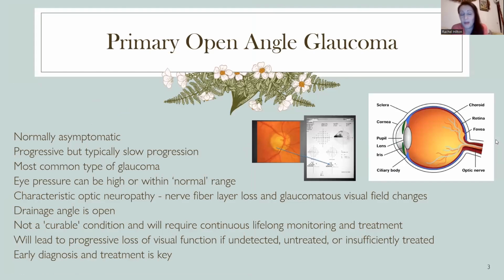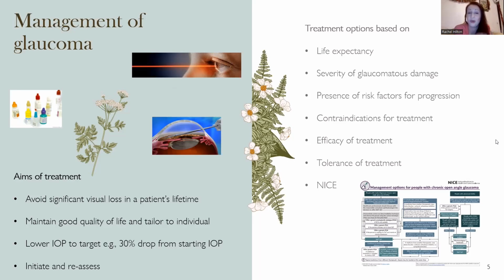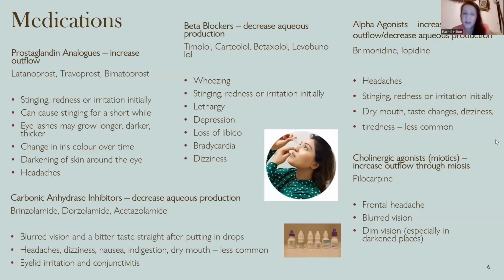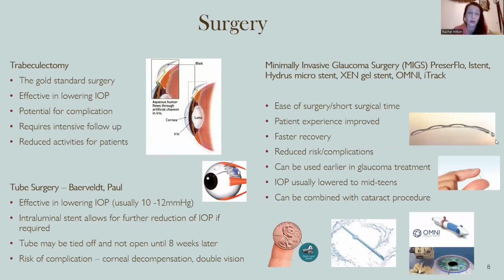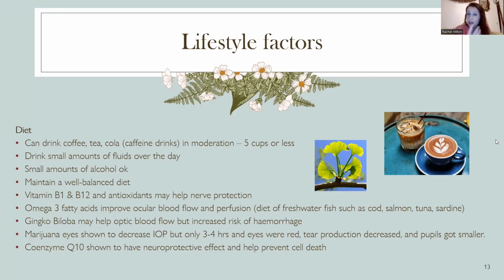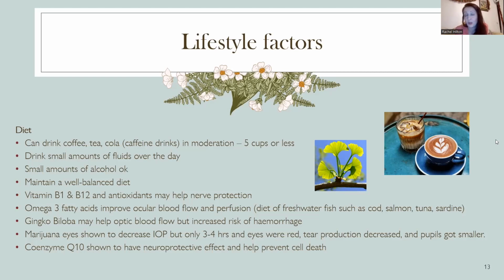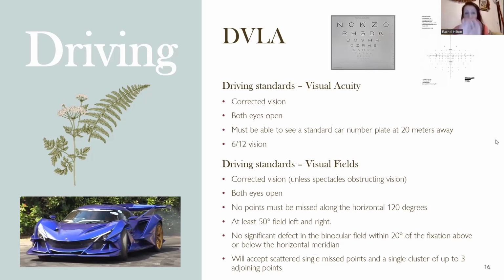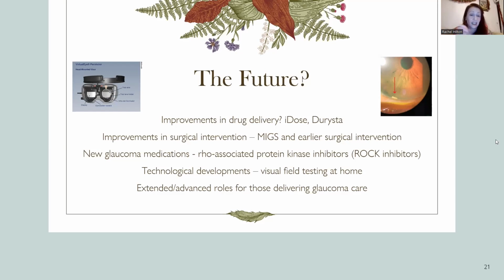Glaucoma Support Group: Primary open angle glaucoma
Our digital glaucoma support groups allow you to attend and have your questions answered from the comfort of your own home.

Primary open angle glaucoma (POAG) is one of the most common types of the disease. Rachel Hilton, Glaucoma Nurse at Manchester Royal Eye Hospital, joined us to discuss care and management for POAG.

You can view and register for our upcoming digital glaucoma support groups